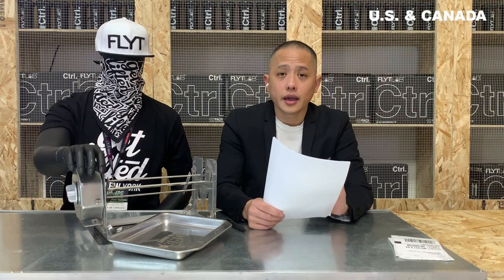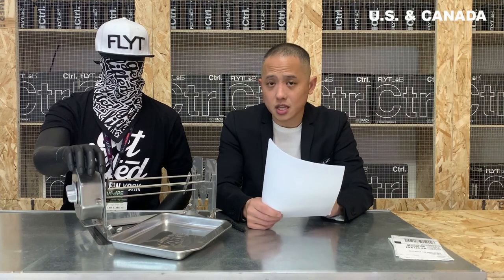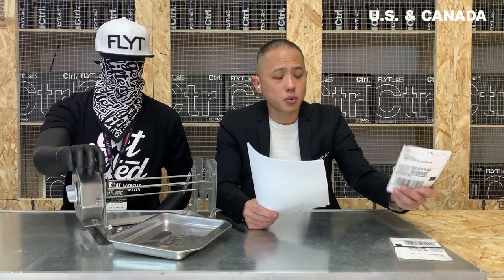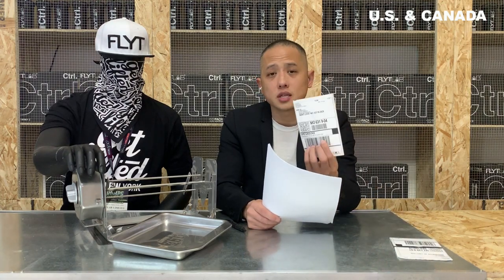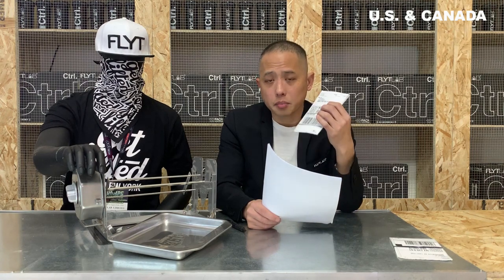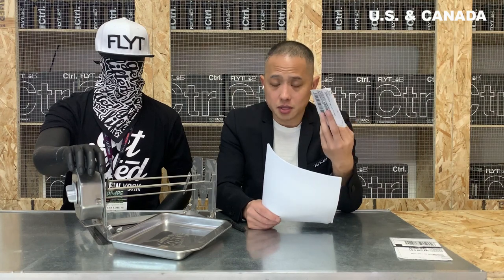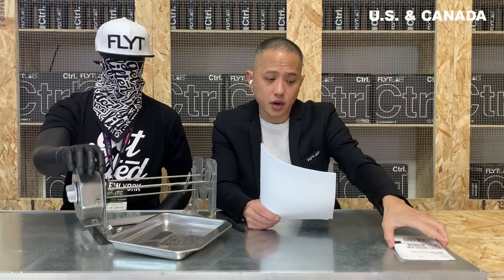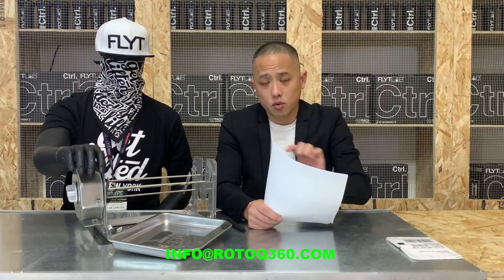ROTO-Q 360 SHIPPING Update - 40% fulfilled - US & CANADA, UK, NORWAY, ISRAEL, SWITZERLAND, AUS & NZ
AND SHIPPING CONTINUES - 40% Fulfilled. Pick & Pack & Ship. FILMED FOR YOUR ENJOYMENT!

PLEASE NOTE THE FOLLOWING SEGMENTS:
US & CANADA - 0:18 ~ 3:22
EU NATIONS - 3:23 ~ 4:43
AUSTRALIA & NEW ZEALAND - 4:44 ~ 5:00
MIDDLE EAST & ASIA & REST - 5:02 ~5:15

WARNING: IT'S BORINGG, BUT THE GOOD NEWS IS THAT YOUR PACKAGES ARE COMING!!!

1. Pop 2. Lock 3.Turn.
Cook Smart and Eat Smart!

💲Money Saving
✅Space Saving
♻️Energy Saving

Check it out and SAVE 50%!